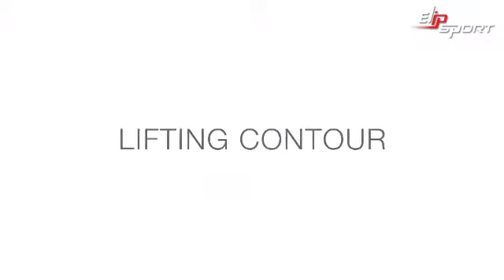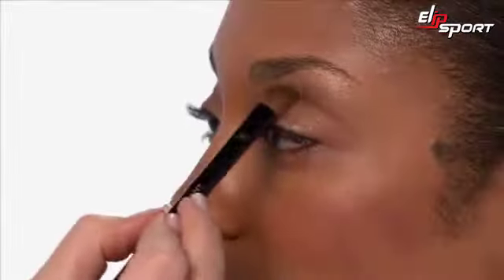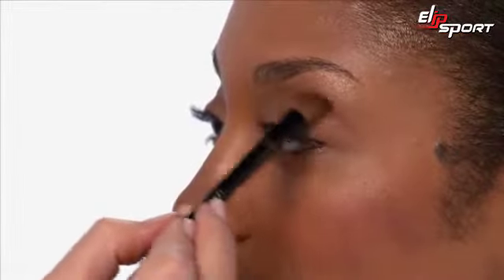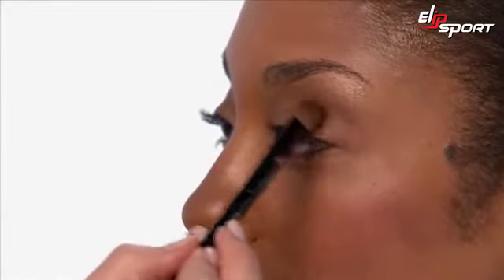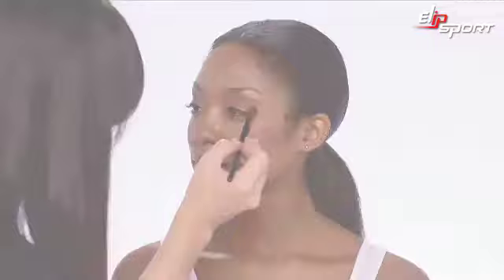Cọ Angle Shadow Brush #13 1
Gương mặt xinh đẹp , body quyến rũ  là một lợi thế giúp ích rất nhiều cho bạn trong công việc và cuộc sống. Để có được body đẹp bạn chỉ cần siêng năng luyện tập với các thiết bị thể thao của Elipsport.